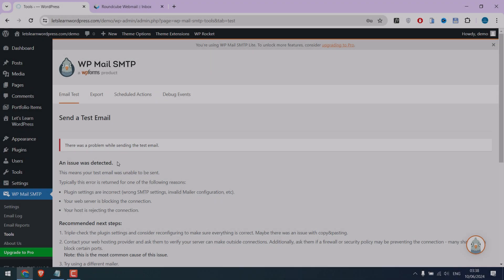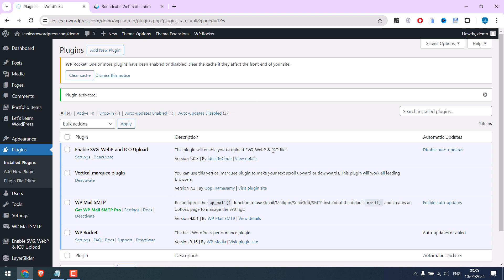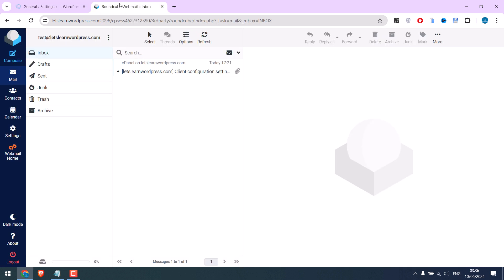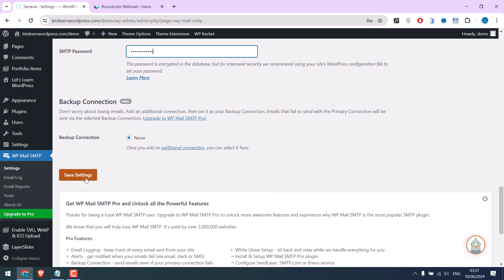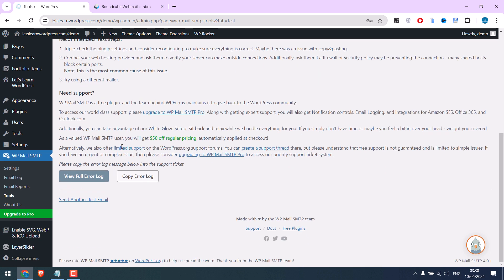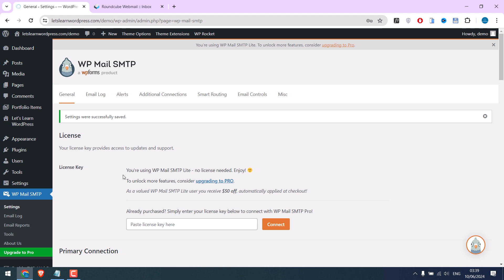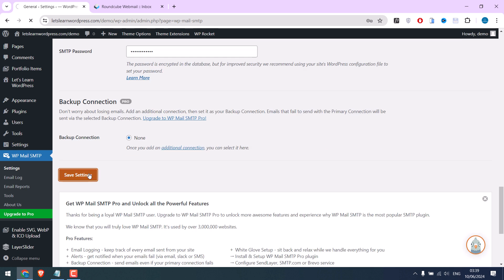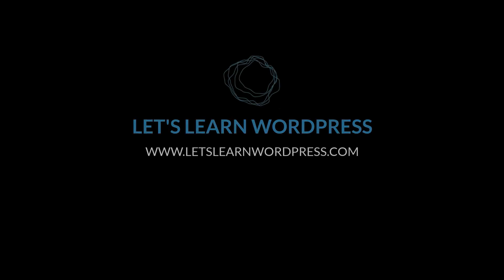WordPress SMTP Plugin configuration, fix SMTP error!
In today's WordPress tutorial, we will quickly learn how to configure the SMTP plugin on your WordPress website to ensure your emails are sent correctly.

First, log in to your WordPress dashboard and install and activate the WP Mail SMTP plugin. We will be using the free version and selecting the "Other SMTP" option.

To configure the SMTP settings, you'll need the SMTP host information provided by your hosting service. For this example, we are using Namecheap, which sends an email containing the outgoing and incoming server details. Save these settings, and head over to the "Tools" section to send a test email. If you encounter an SMTP error, it means there’s an issue connecting to the server. Double-check the SMTP host details and update them if necessary. Once the correct information is entered, save the settings again and send another test email.

Hope this video was useful. Thank you very much.